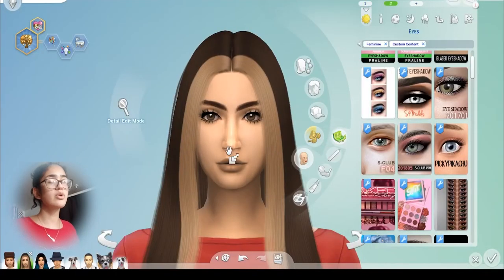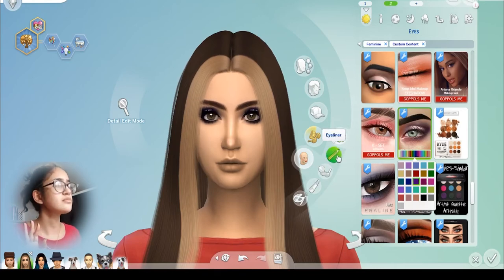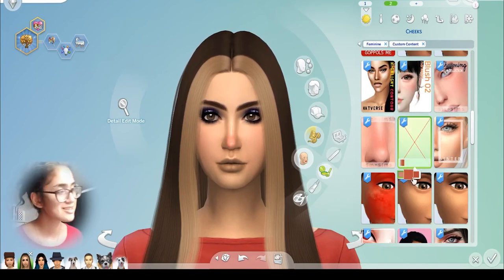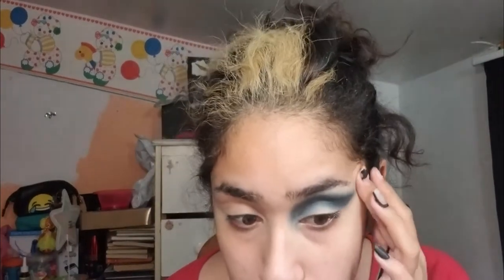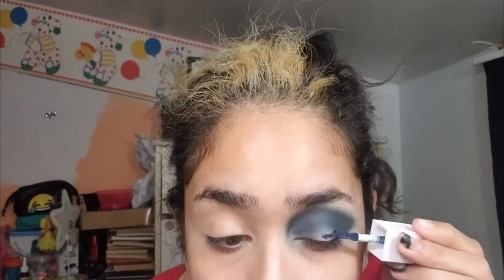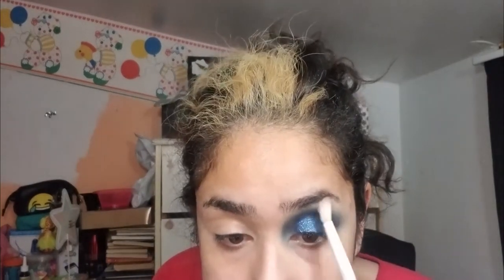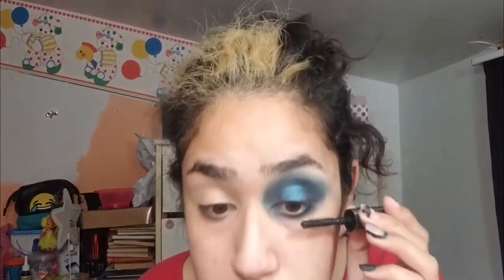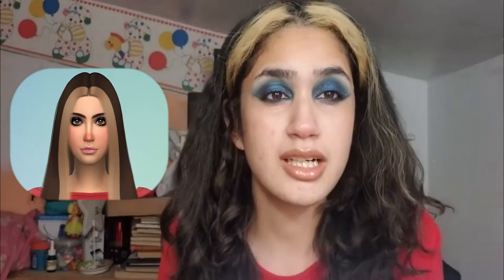sims 4 makeup challenge!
Makeup:

Eyes

PhotoReady Candid Antioxidant Concealer in the Shade 025 Creme Brulee by Revlon
colourpop chasing rainbows palette
 Shades - Bring it, and On One
Maybelline Soda Pop Palette
 Shades -  Blue Raspberry, and Ginger Ale
colourpop creme gel liner in hustla
Benefit Cosmetics They're Real! Lengthening Mascara (Mini)

Cheeks

colourpop x sailor moon pressed powder blush in cat's eye

Lips

Soft Matte Lip Cream in the Shade Abu Dhabi by NYX
FENTY BEAUTY BY RIHANNA Gloss Bomb Universal Lip Luminizer in Fenty Glow

A:  I'm from the US.

Q: What do you use to record your videos and edit?

A: I use my phone (Galaxy Note 8) to record and Premiere Pro for editing.